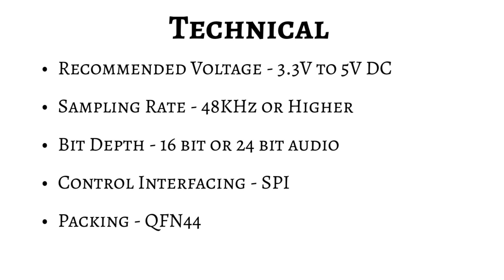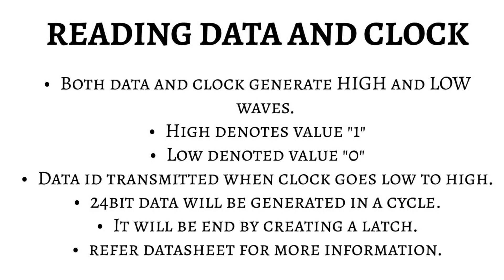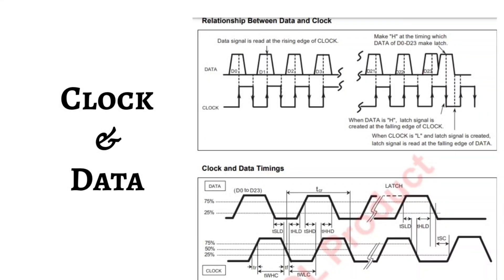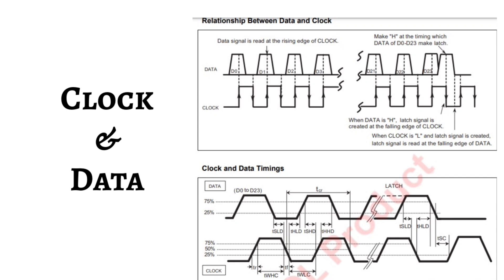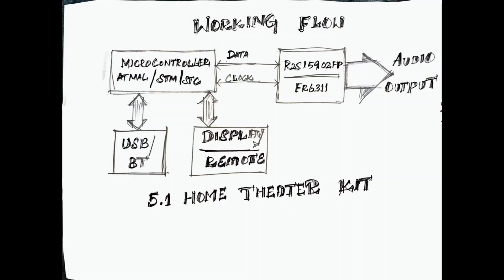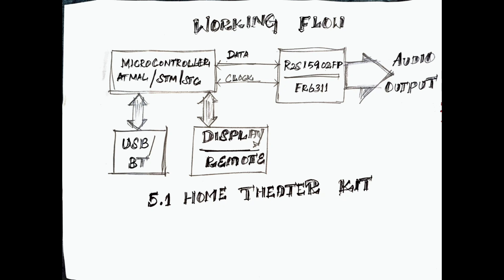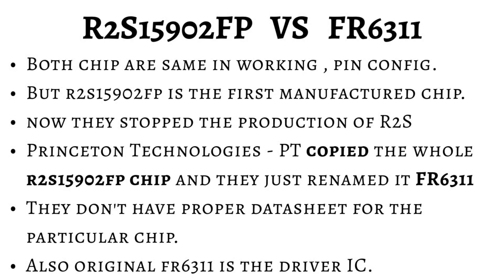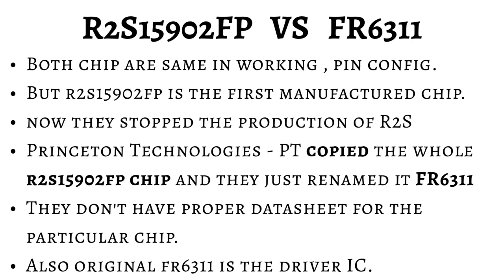R2S15902FP/FR6311 AUDIO PROCESSOR WITH CODING (PART 1 - ENGLISH)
Master volume IC - datasheet
PT2258.pdf

R2S15902FP Datasheet